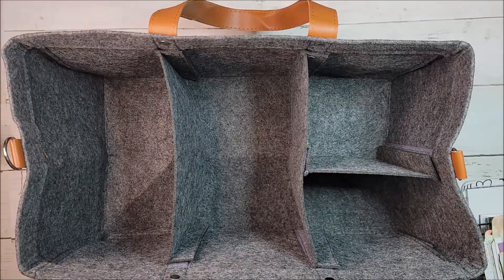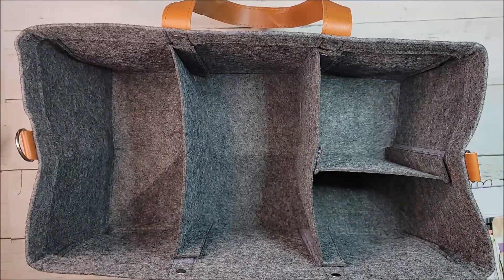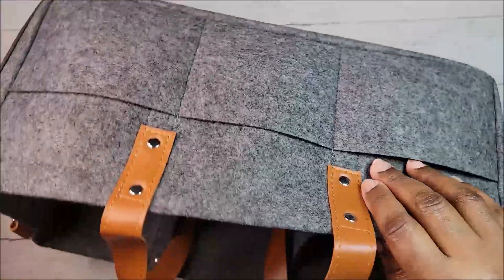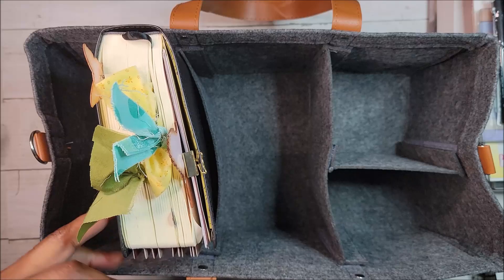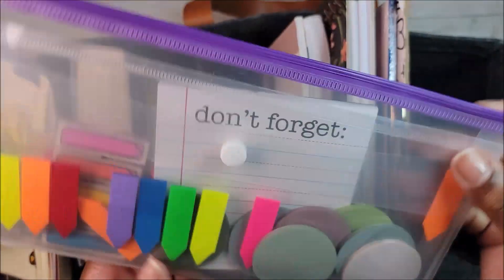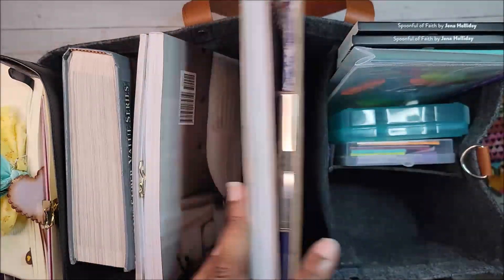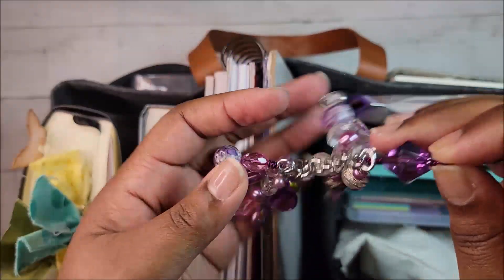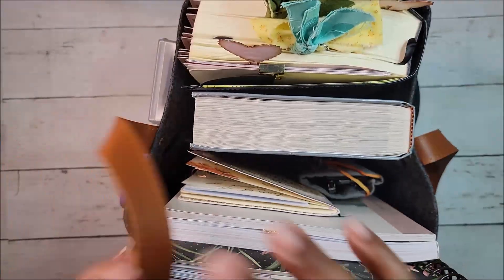Let's Pack My Bible Study Tote!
Hey Peeps! I thought I would share all the things I am packing into my new Bible study tote. I love having everything within reach so my time with God isn't interrupted. I hope you enjoy it! The link to the tote (mine is the largest one) is below also the link to my haul with links of items still available. TFW

 YOUR DONATIONS WILL HELP ME PURCHASE NEW EQUIPMENT TO PROVIDE BETTER CONTENT! YOUR SUPPORT IS GREATLY APPRECIATED!